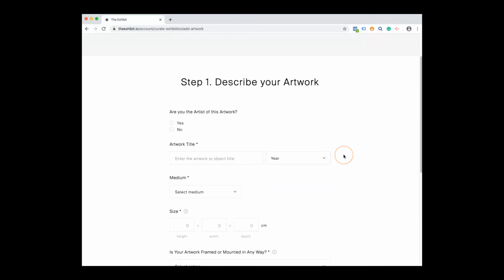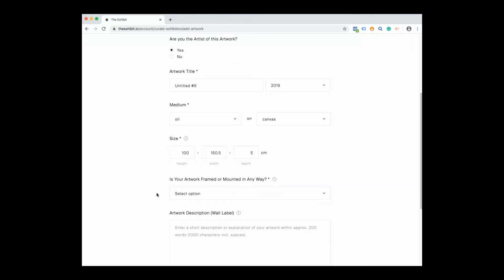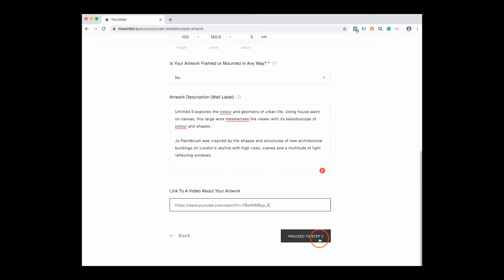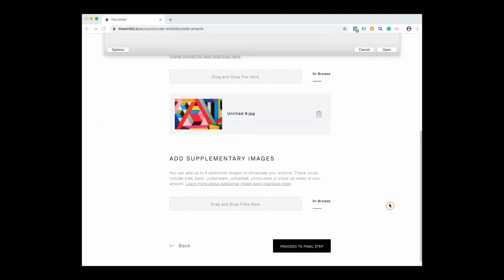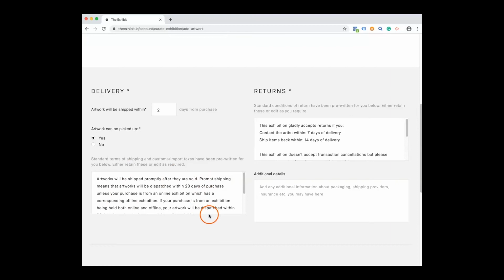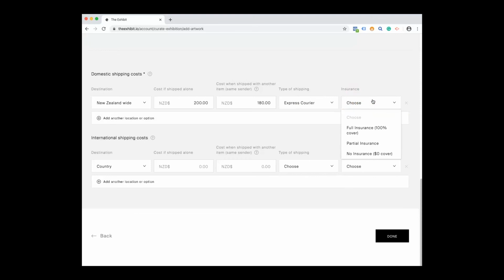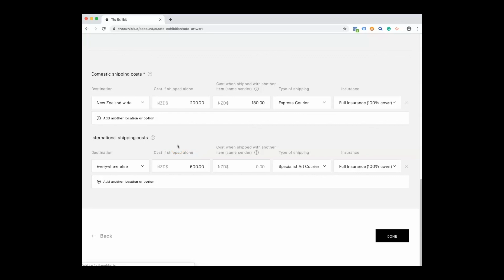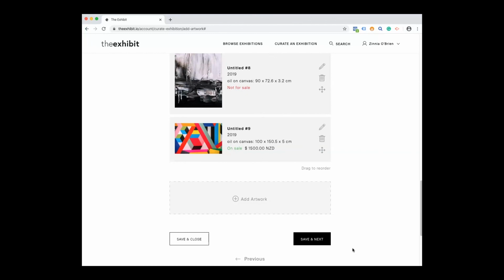How to add artworks & shipping details to your online exhibition (Step 2)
In this video I’ll be showing you how to complete Step 2 of The Exhibit’s 4 step exhibition setup process which is how to add artworks and their shipping info to an exhibition.

Specifically, this video will walk you through the following:

0:00 - How to add your first artwork
4:18 - How to add artwork images
6:26 - How to add shipping information to your artwork
11:36 - Reordering, editing or deleting artworks

Let’s start by adding our first artwork!

Note, this video is part of our 5-step Getting Started Guide. To view the previous steps, please visit the following videos below:

Video 5: Also, if you would like to know how your exhibition is presented to your visitors, you can view our last bonus video in this series (below) which takes you on an exhibition walk-through.